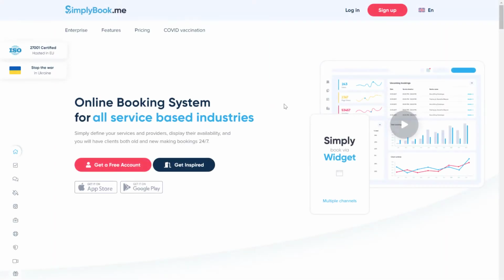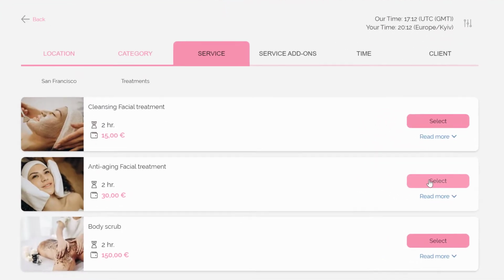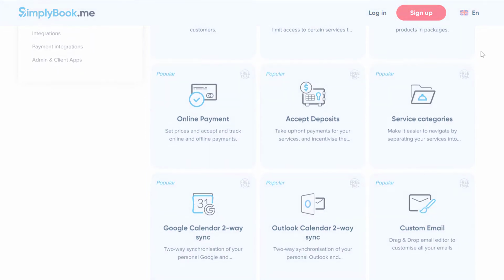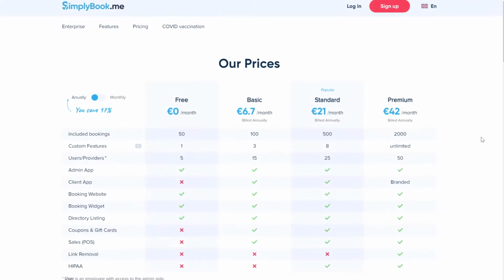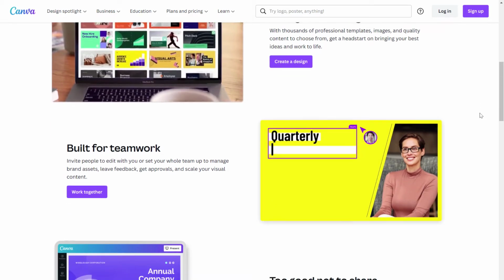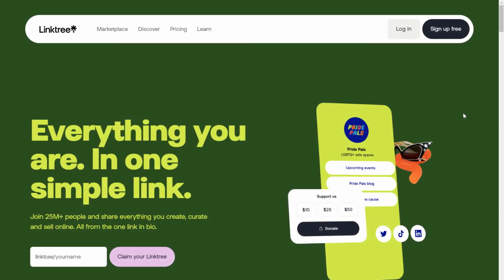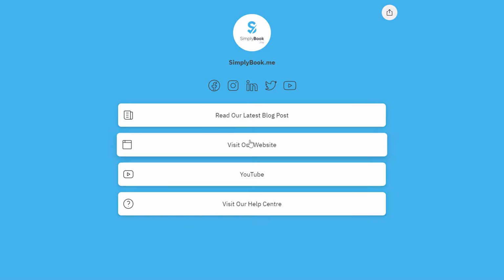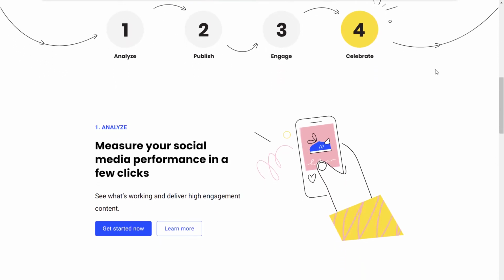Best Software for Beauty Salons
In this video, we'll take a quick look at some of the best software for hair salons, nail salons, and other beauty businesses.

0:13 SimplyBook.me
0:48 Canva
1:00 Linktree
1:14 Buffer
1:25 Awario
1:31 BuzzStream